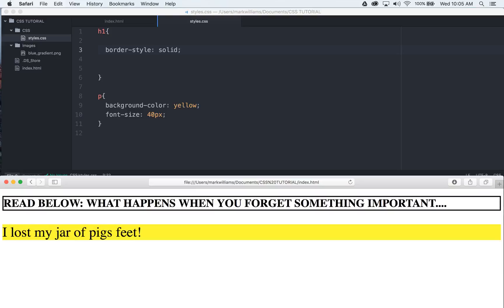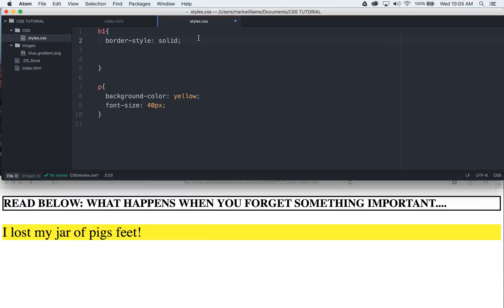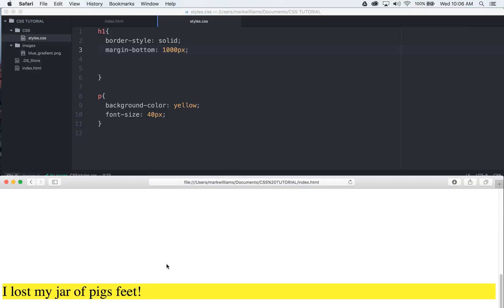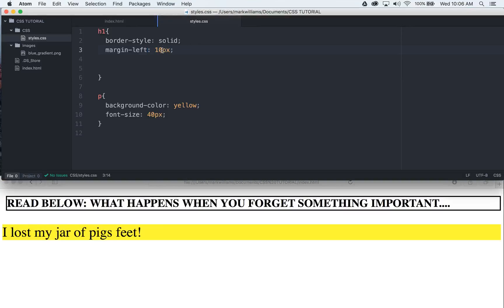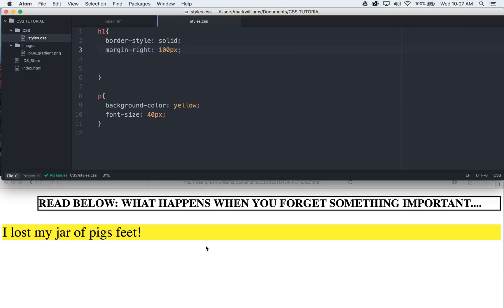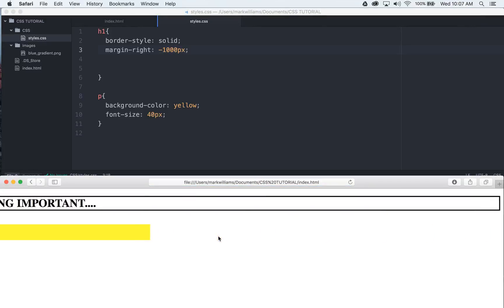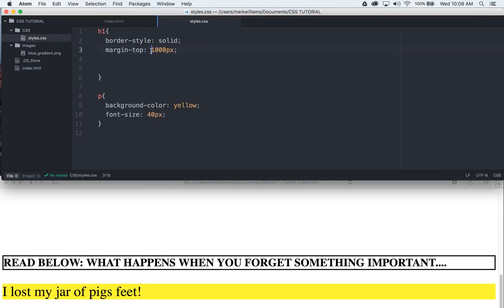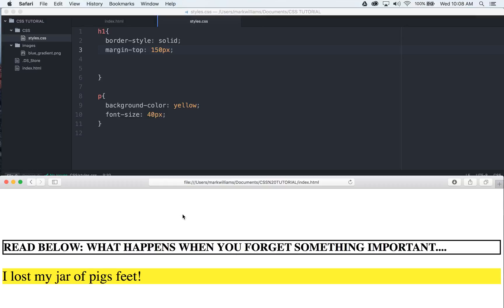CSS Tutorial | Margins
Topic: CSS (also known as Cascading Style Sheets)

This is my second tutorial. I am covering CSS. Next I will do HTML and Javascript and so on.  If you have any questions then send them my way.

About CSS:
Cascading Style Sheets (CSS) is a style sheet language used for describing the presentation of a document written in a markup language. Although most often used to set the visual style of web pages and user interfaces written in HTML and XHTML, the language can be applied to any XML document, including plain XML, SVG and XUL, and is applicable to rendering in speech, or on other media. Along with HTML and JavaScript, CSS is a cornerstone technology used by most websites to create visually engaging webpages, user interfaces for web applications, and user interfaces for many mobile applications.
CSS is designed primarily to enable the separation of document content from document presentation, including aspects such as the layout, colors, and fonts. This separation can improve content accessibility, provide more flexibility and control in the specification of presentation characteristics, enable multiple HTML pages to share formatting by specifying the relevant CSS in a separate .css file, and reduce complexity and repetition in the structural content.
This separation of formatting and content makes it possible to present the same markup page in different styles for different rendering methods, such as on-screen, in print, by voice (when read out by a speech-based browser or screen reader) and on Braille-based, tactile devices. It can also be used to display the web page differently depending on the screen size or device on which it is being viewed. Readers can also specify a different style sheet, such as a CSS file stored on their own computer, to override the one the author has specified.
Changes to the graphic design of a document (or hundreds of documents) can be applied quickly and easily, by editing a few lines in the CSS file they use, rather than by changing markup in the documents.
The CSS specification describes a priority scheme to determine which style rules apply if more than one rule matches against a particular element. In this so-called cascade, priorities (or weights) are calculated and assigned to rules, so that the results are predictable.
The CSS specifications are maintained by the World Wide Web Consortium (W3C). Internet media type (MIME type) text/css is registered for use with CSS by RFC 2318 (March 1998). The W3C operates a free CSS validation service for CSS documents.